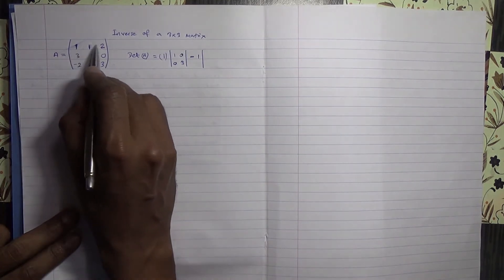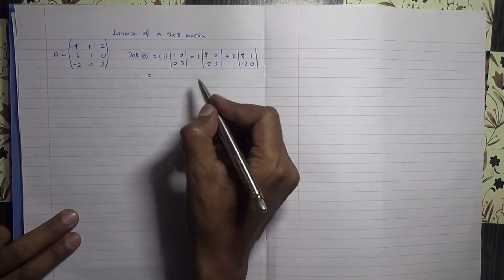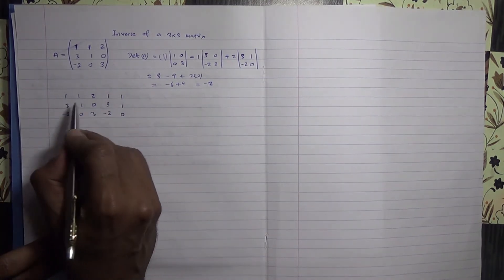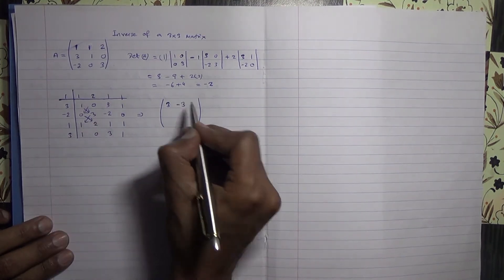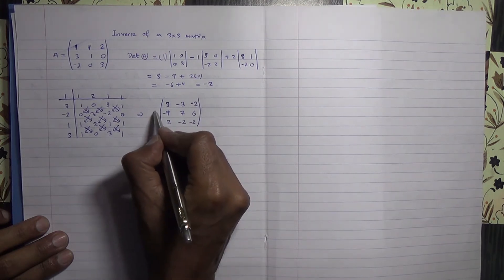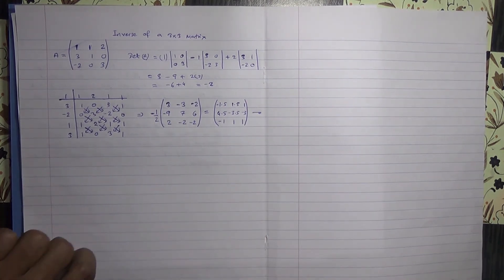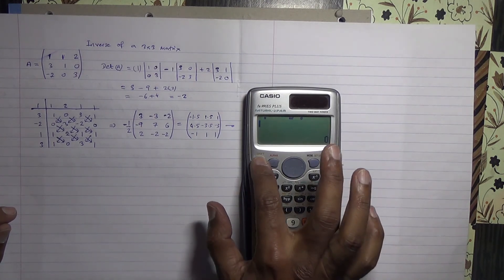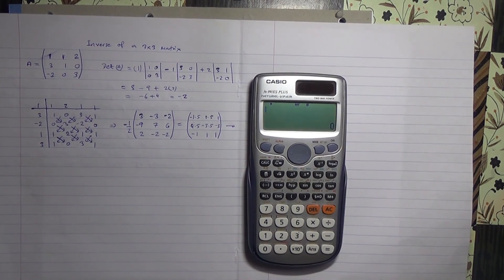Inverse of a 3x3 Matrix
Finding the determinant, adjoint and inverse of a 3x3 matrix.